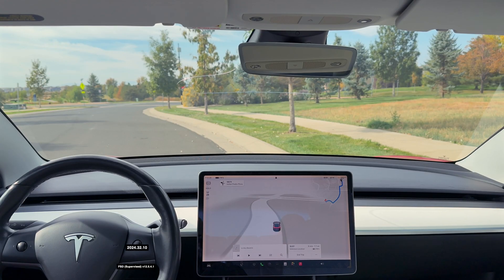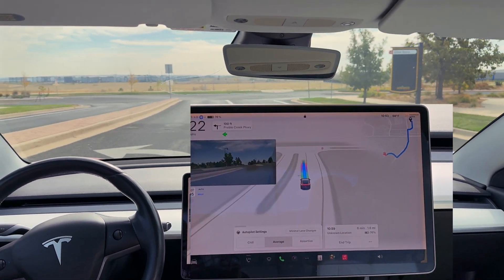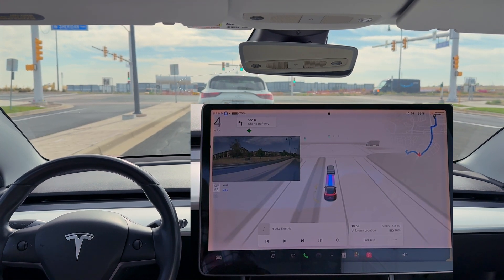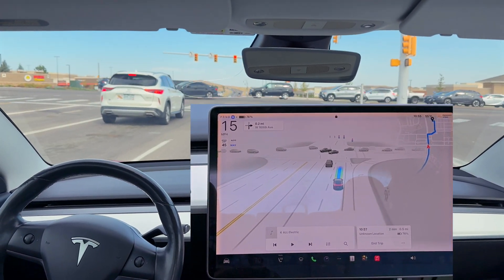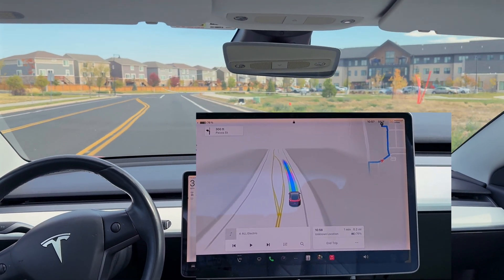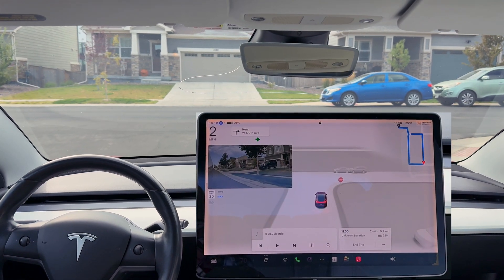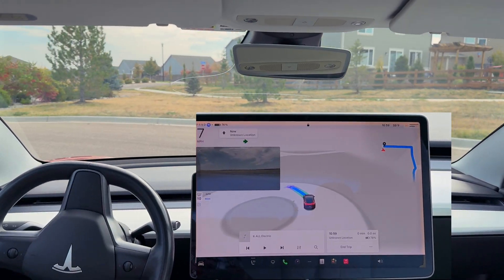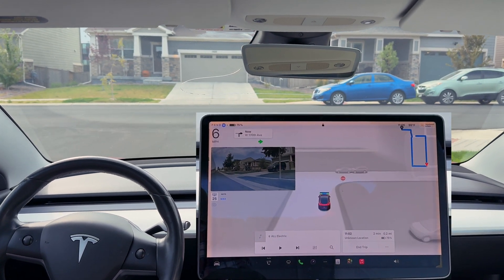2018 Model 3 | Zero Intervention FSD Beta Testing v12.5.4.1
Get $1,000 off a Tesla!!

Very impressive that my old 2018 Model 3 running FSD v12.5.4.1 performs a zero intervention drive! FSD unsupervised is coming!!